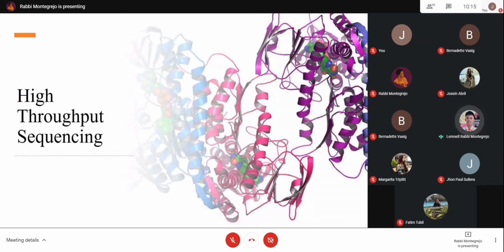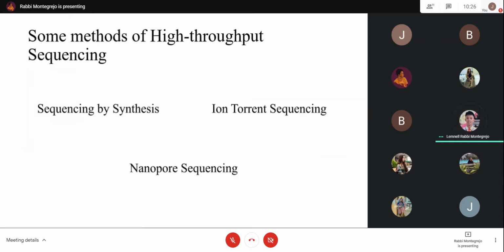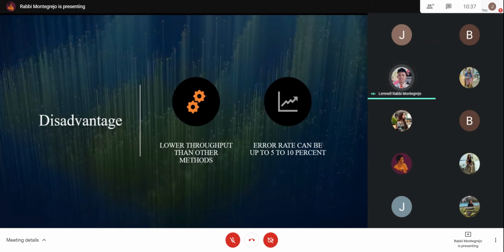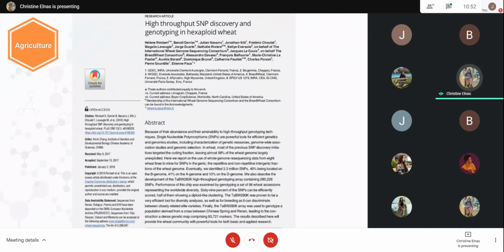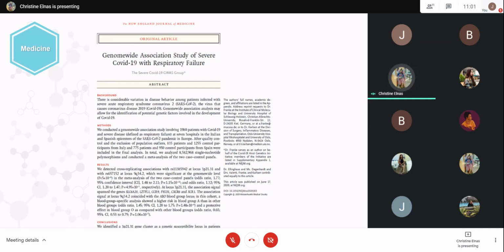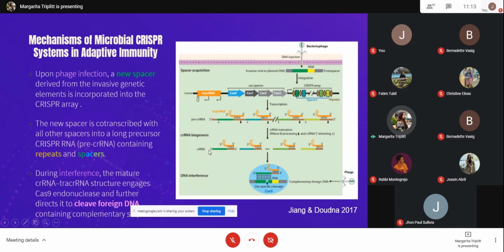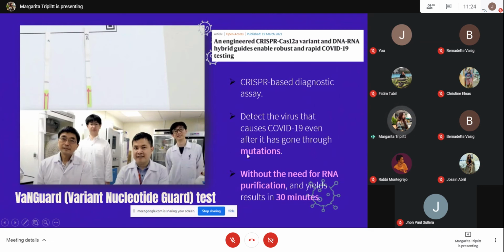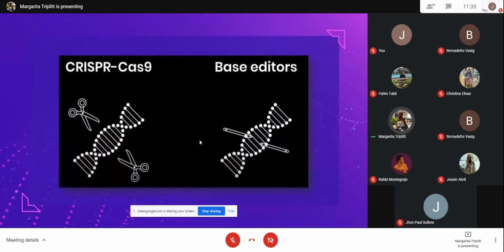GENETICS LECTURE III